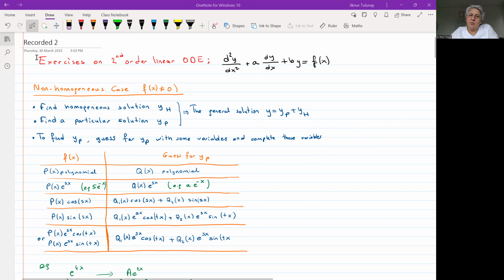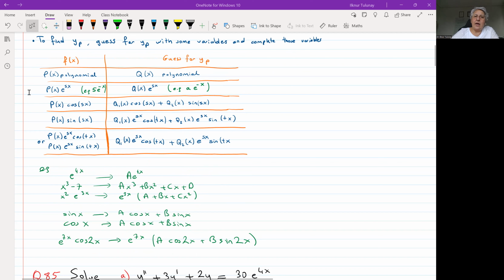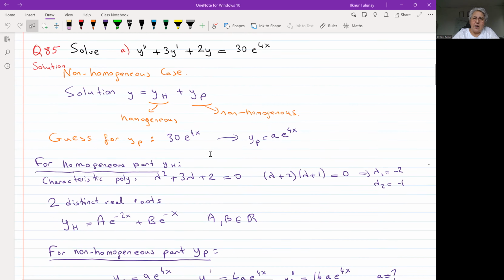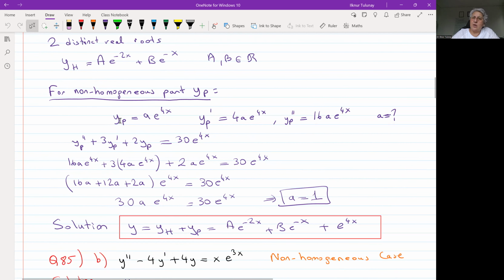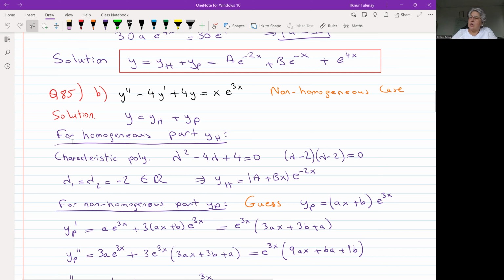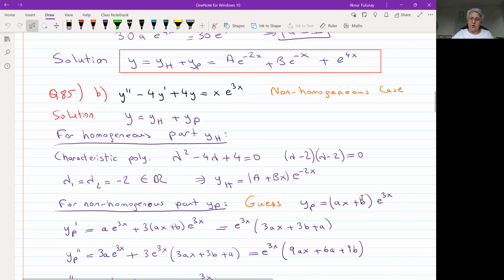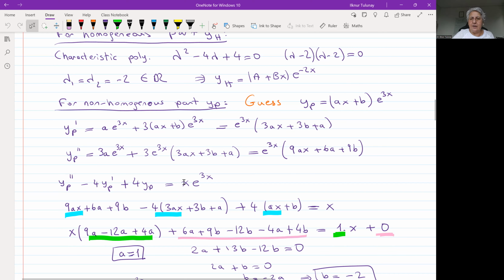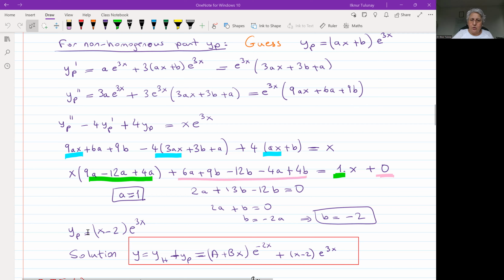UNSW Math2019 Ex 2ndOrderODE 2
Non homogeneous linear Second order ODEs